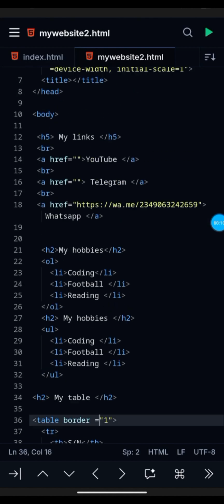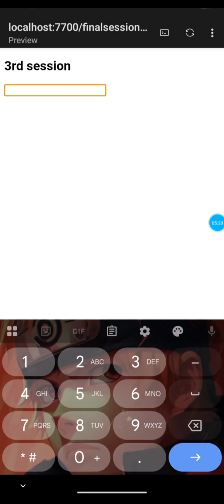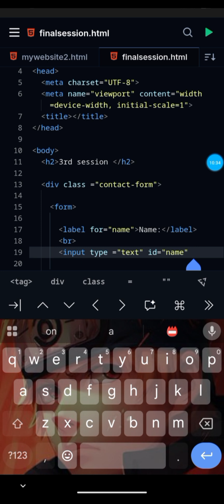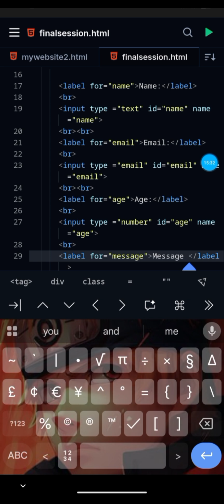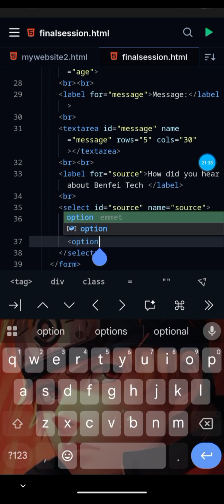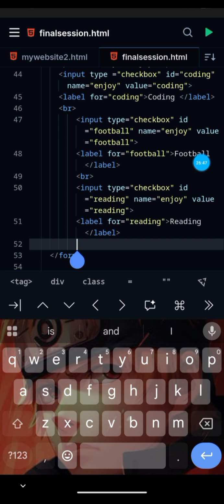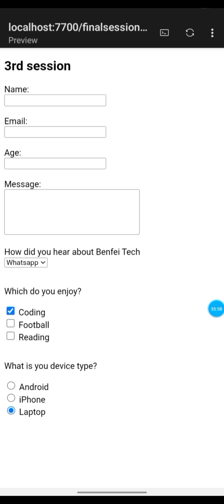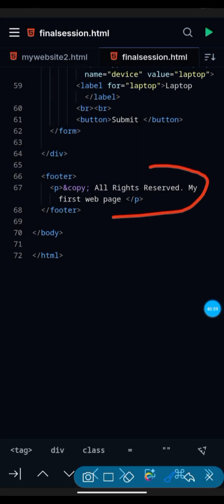Learn Modern Web Programming || HTML Part 3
In this video, we complete our HTML journey by learning how to build real, working forms — the exact same technology used in every signup page, contact form, and survey you've ever filled out online.

This is Video 3 (Final HTML Lesson) of the Benfei Tech free coding series, where I teach web development from complete beginner to advanced — 100 percent free, and yes, straight from a smartphone.

In this video, you'll learn:
- How to build input fields (text, email, number)
- How to add a message box (textarea)
- How to create a dropdown menu (select)
- How to add checkboxes and radio buttons
- How to group everything into a clean contact form
- How to properly label every input so it's accessible and easy to use

After this video, HTML is complete — next, we move into CSS, where we start making everything look beautiful.

Join the WhatsApp community: [insert link]
Submit your assignment/project link in the group

Let's keep building — one lesson at a time.

1. HTML forms tutorial
2. how to create a form in HTML
3. HTML input types
4. HTML checkbox and radio button
5. HTML textarea tutorial
6. HTML select dropdown
7. contact form HTML tutorial
8. learn HTML forms for beginners
9. HTML forms for beginners
10. web development for beginners
11. learn to code for free
12. HTML CSS JavaScript course
13. coding for beginners
14. HTML tutorial part 3
15. how to build a website form
16. HTML label and input
17. free coding course
18. learn web development free
19. Benfei Tech
20. coding tutorial for beginners
21. front end development basics
22. HTML div and class tutorial
23. smartphone coding tutorial
24. how to code with phone

1. HTMLForms
2. WebDevelopment
3. LearnToCode
4. HTMLTutorial
5. CodingForBeginners
6. FreeCodingCourse
7. WebDevForBeginners
8. FrontEndDevelopment
9. BenfeiTech
10. HTMLCSSJS
11. CodeFromPhone
12. NoLaptopNeeded
13. TechEducation
14. LearnProgramming
15. WebDeveloper
16. CodingJourney
17. AfricaTech
18. NigeriaTech
19. DigitalSkills
20. CodingCommunity